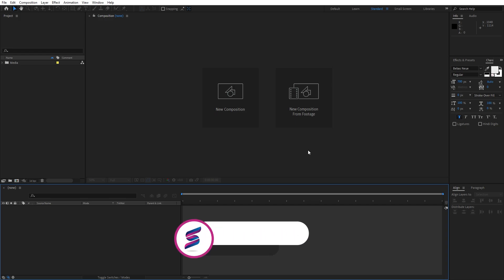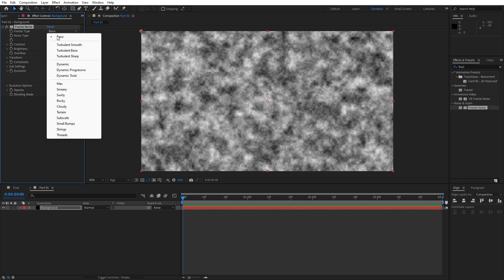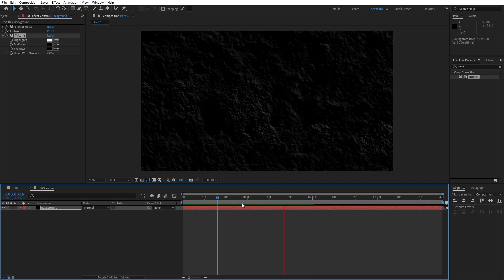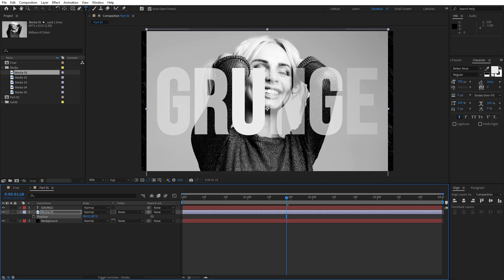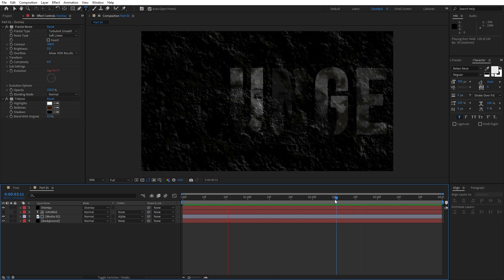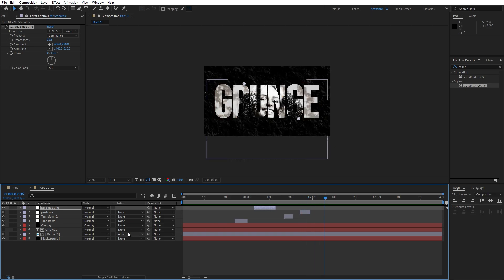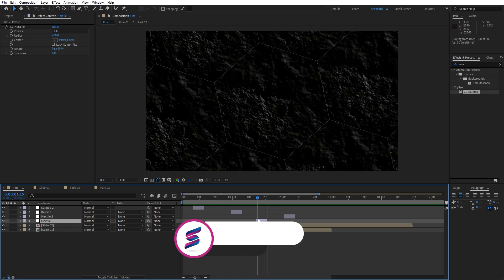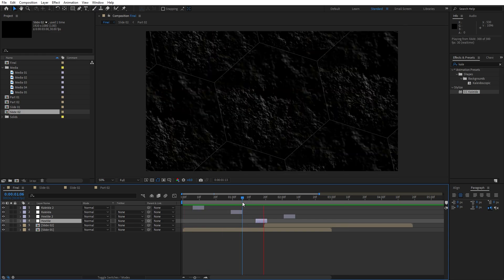Dark GRUNGE Opener in After Effects – Full Tutorial NO PLUGINS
Hey, everyone! 🚨📺 In today’s tutorial, we’re diving into the world of gritty, textured motion graphics as we create a Dark Grunge Opener in After Effects – completely from scratch and with no plugins needed. Perfect for trailers, promos, or edgy intros, this project will teach you some awesome techniques you can use in any design. 🎬⚡

⌚️Timestamps:
0:00 - Introduction
00:44 - Creating Final / Part 01 Compositions
1:12 - Creating Grunge Background
2:28 - Creating / Animating Text (Mask)
4:19 - Importing / Adjusting Media
5:01 - Adding Scene Textures
5:57 - Adding Transform Effect - Adjustment Layers
7:03 - Adding Posterize Effect - Adjustment Layer
7:38 - Adding Mr. Smoothie Effect - Adjustment Layer
8:27 - Creating Opening Transition
9:53 - Adjusting / Animating Slide 01
10:33 - Creating Slide 02
12:05 - Adding Hextile Effect - Adjustment Layer
12:50 - Adding Kaleida Effect - Adjustment Layer
13:44 - Final Thoughts